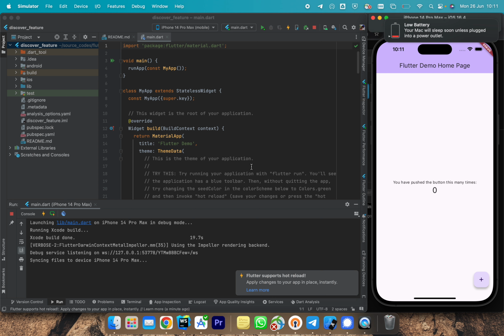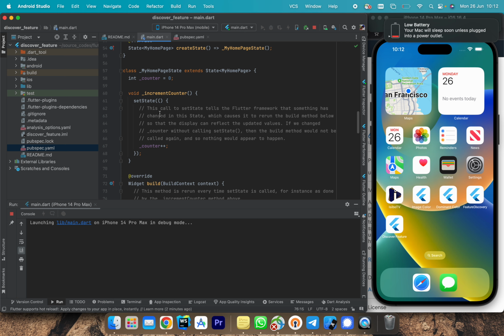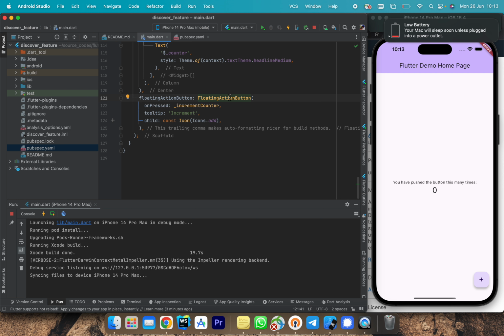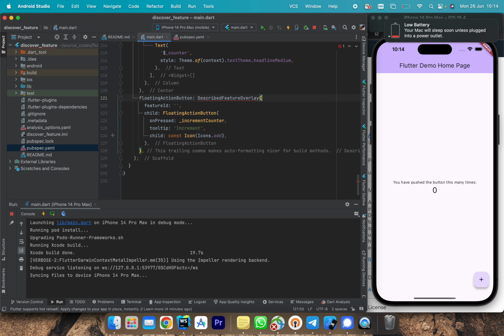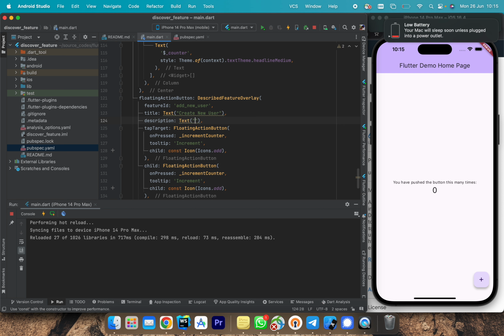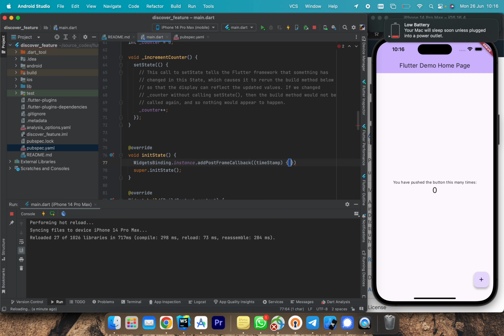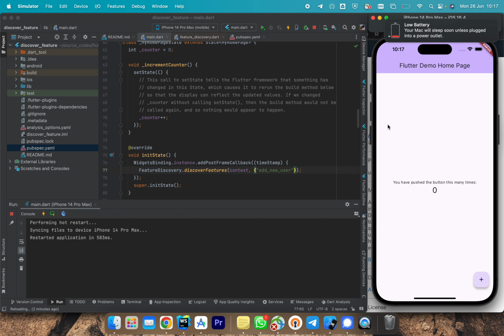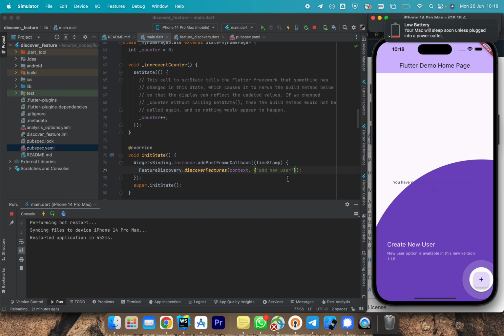Discover new feature in flutter app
Feature discovery in flutter apps will help users to easily see new features that's have been added in their app